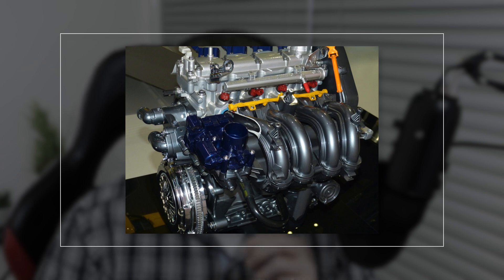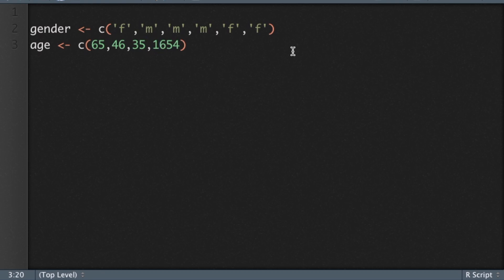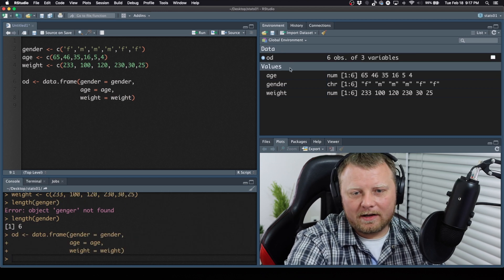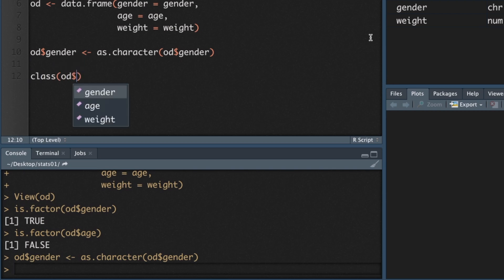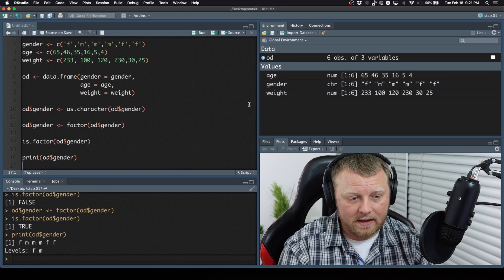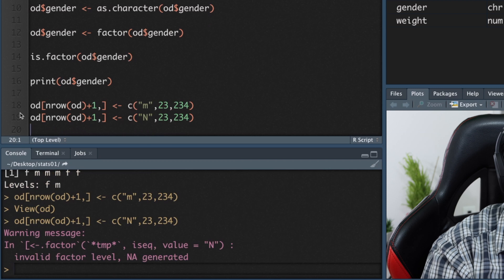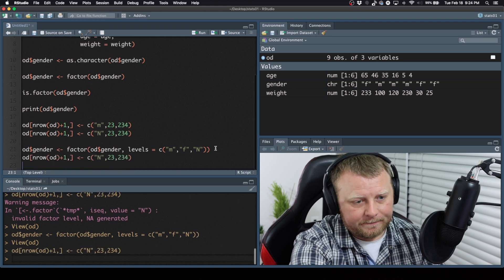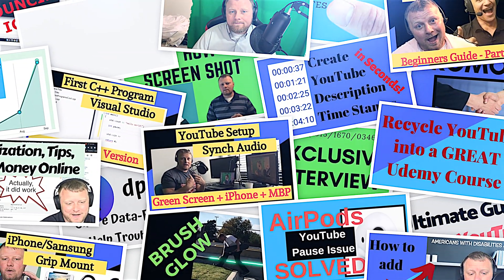factor level dataframe R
Factors are the data types or objects that are used to categorize data and store it as levels. They are useful in the columns which have a limited number of unique values such as male or female. They are useful in data analysis for statistical modeling. In this video, I talk about how to use R to deal with factors and factor levels.

Factors are created using the factor () function.